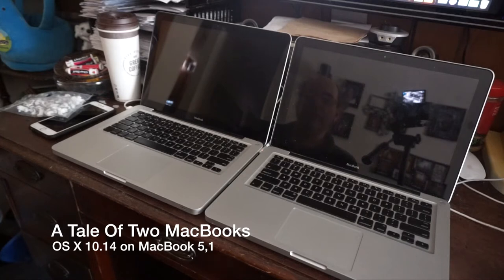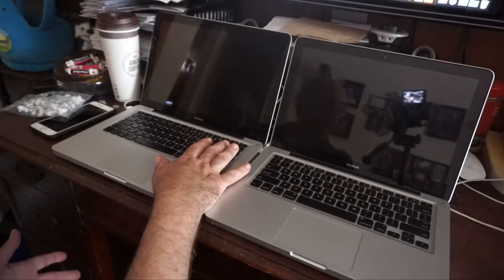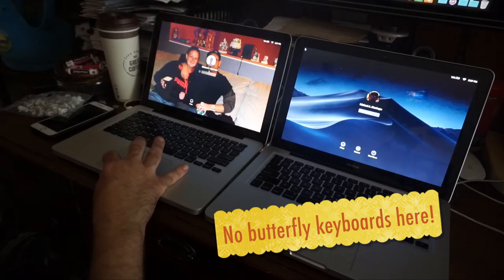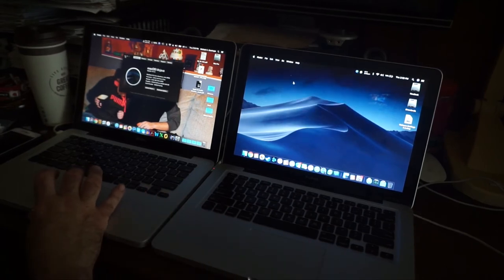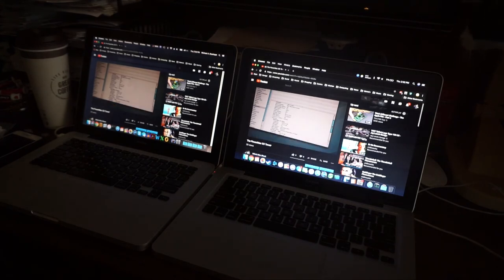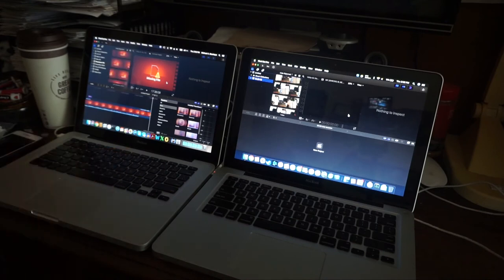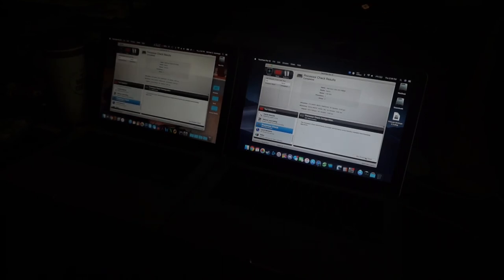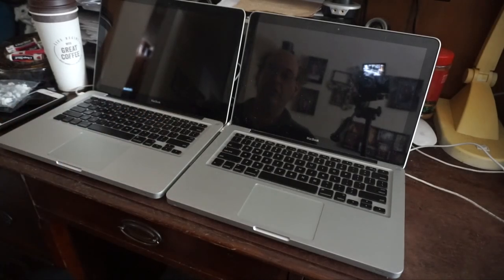Mojave on Macbook 5,1 - Should You? Can You?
At the behest of my friend Jay, I did a video on my MacBook's running Mojave. You can see how it runs and whether or not I think its worth running on such old hardware.

The 5,1 MacBook is one of the oldest Mac's that Mojave can run on, and likely one of the weakest hardware wise.

Visit these other fine channels!

The House of Moth - A little about a lot! Jay Vrij loves Xserves, and it shows!

Mac84 - Steve has a collection that makes Apple jealous! See his meanderings here, and his Apple III!